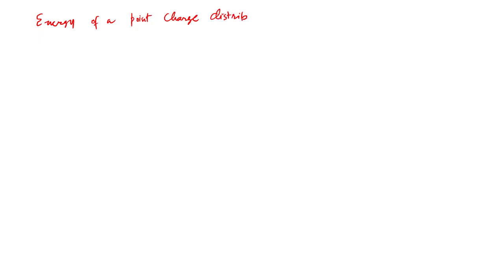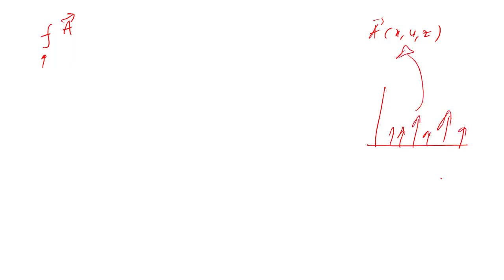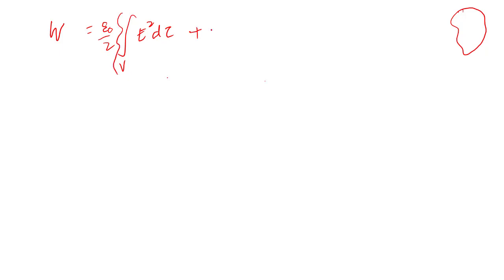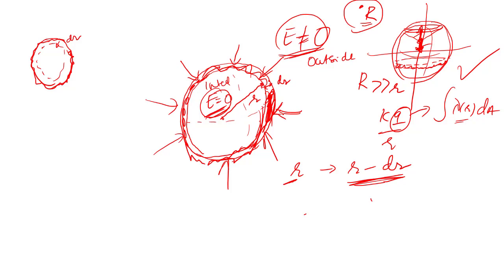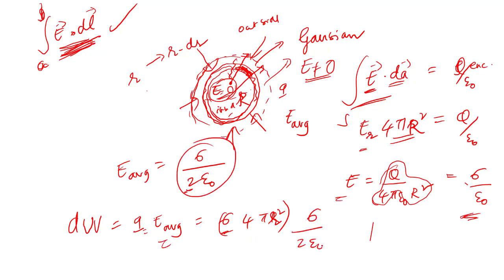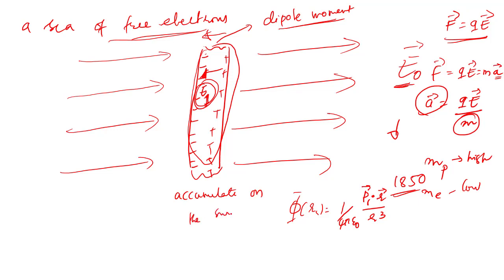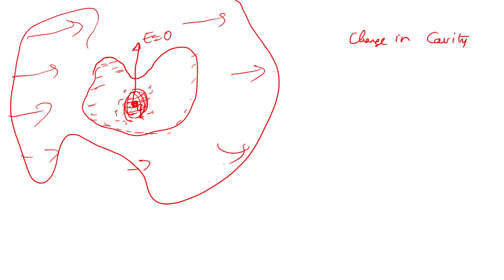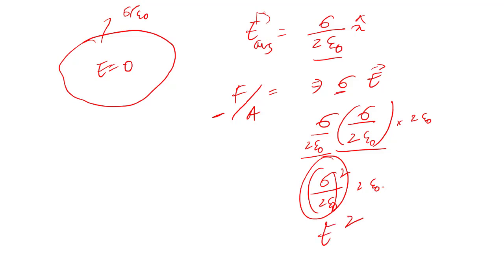PHYS 4410 6410 Electromagnetics-I Lecture 13: Energy density, spherical shell, boundary conditions